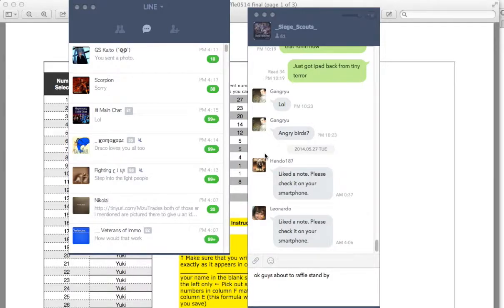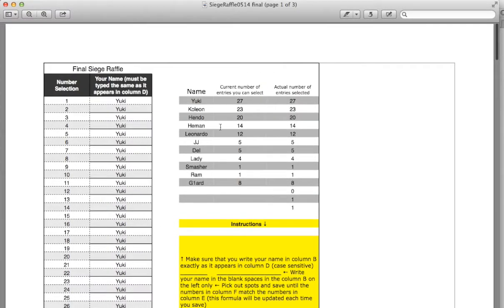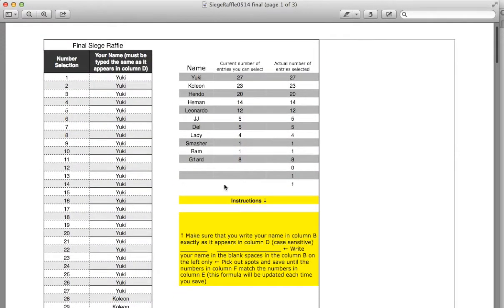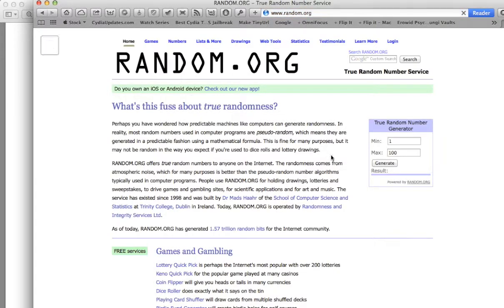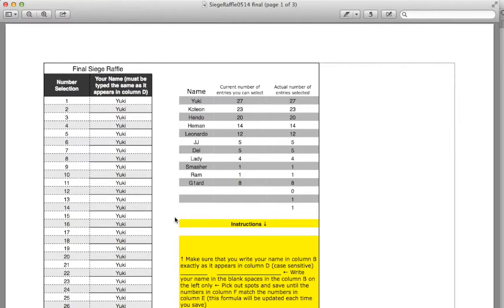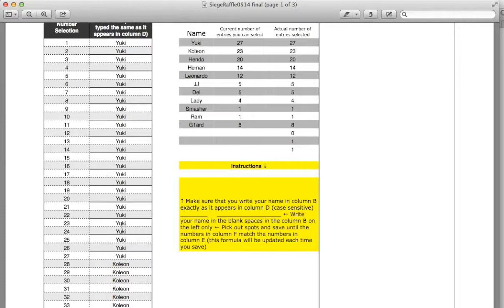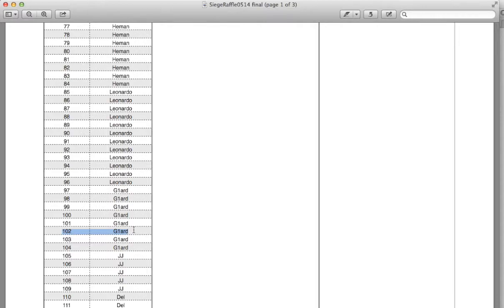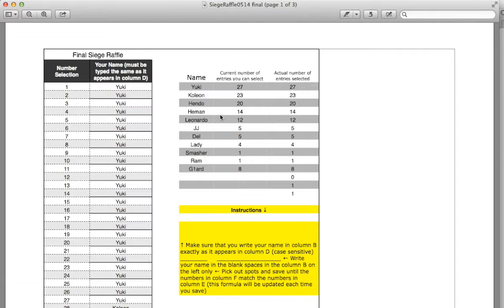RaffleSiegeDrawing05272014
This video is the results from the Raffle Siege Drawing that took place on 05/27/2014.  Congratulations to the Winners and please PM Line IDs: StinkyDurian or MizMizuki if you are interested in scouting in the future.